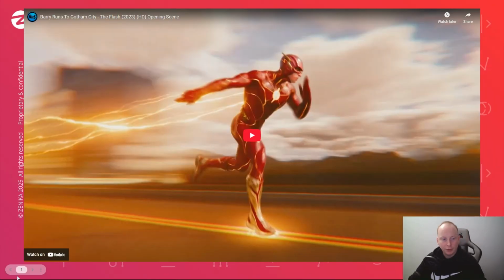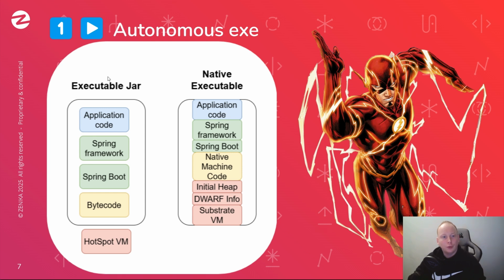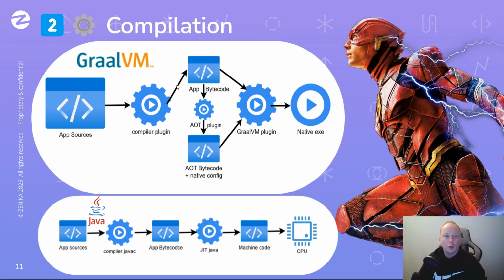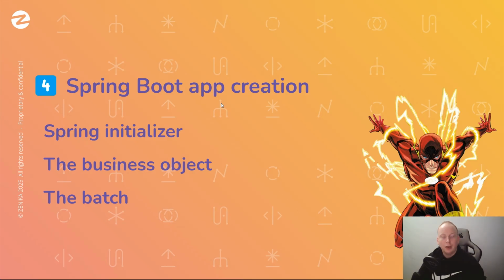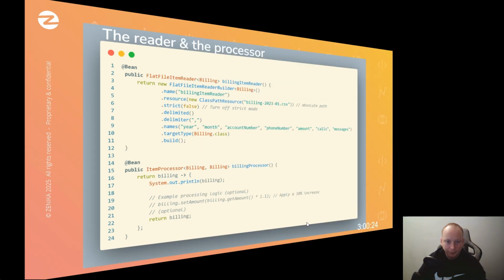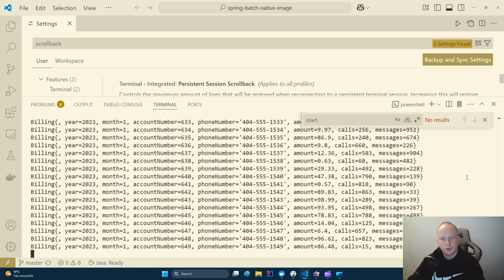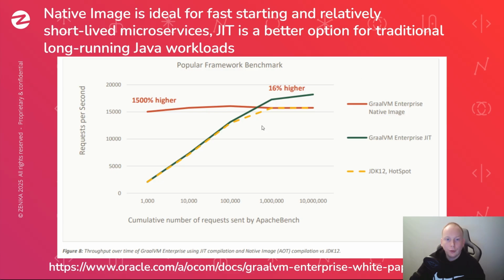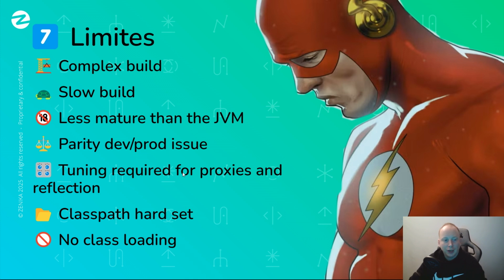Spring Batch Faster than Flash ⚡ with Spring Native and GraalVM to save FinOps costs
1:29 summary
2:08 context
3:06 native image
4:54 Graal VM
6:25 requirements
8:18 Spring boot app creation
10:40 compiling in a native image
13:24 benchmarks
16:36 limits
17:53 conclusion